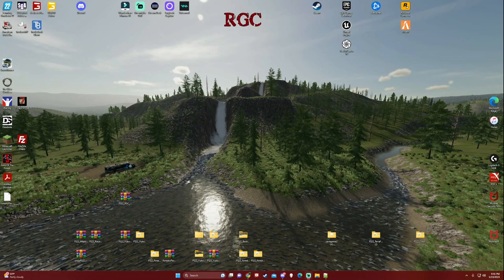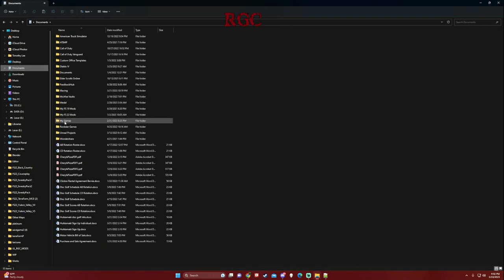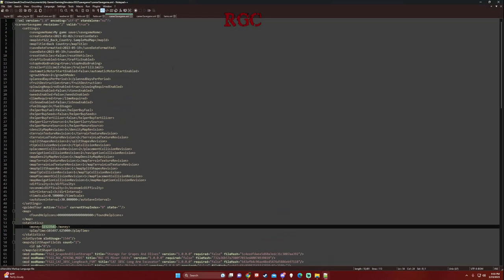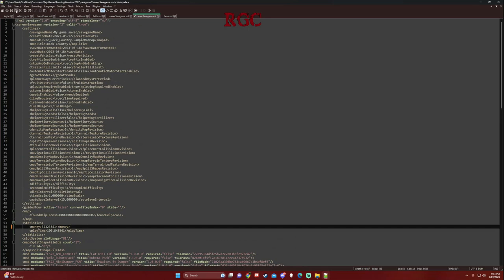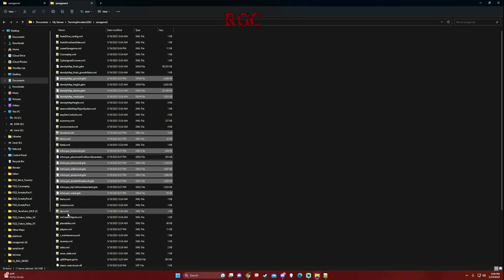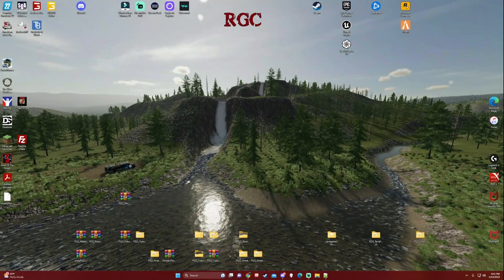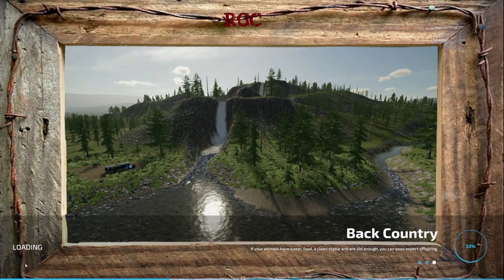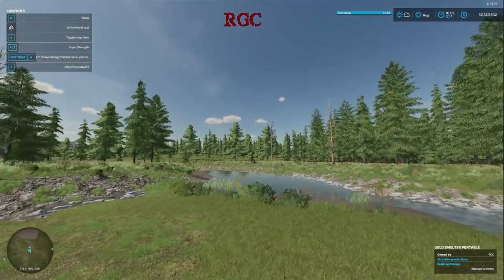Tutorial Old Save Game to New Save Game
Tutorial showing you how to bring info from your old saves to your new saves.